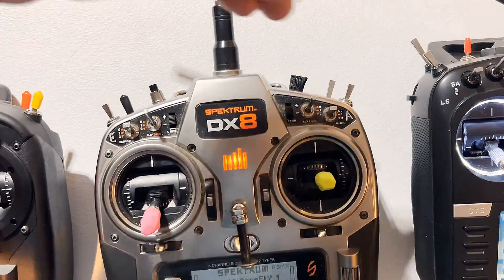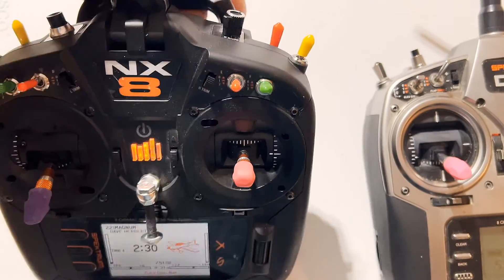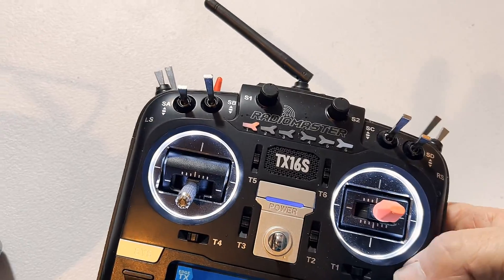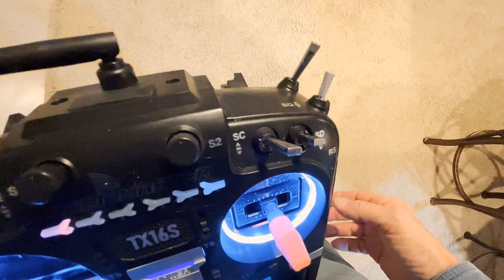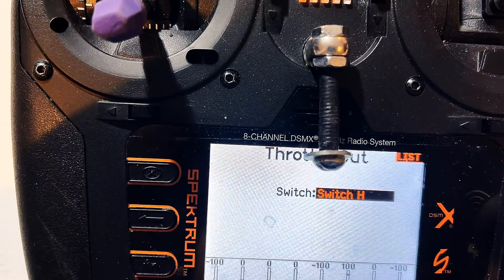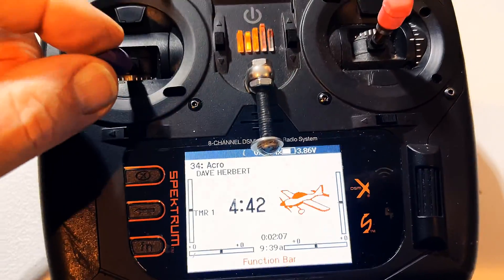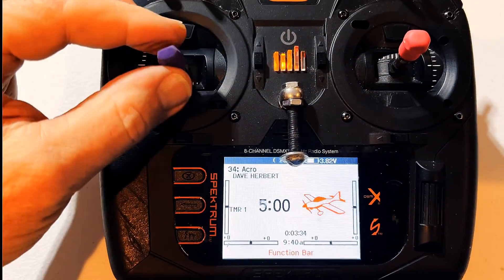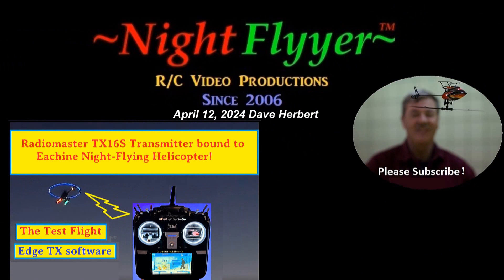The SAFEST and PROPER way to set up your throttle Kill Switch on Spectrum TX's. Common Sense.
I have been asked several times about throttle kill switches, so am showing you the most common way to set them up and why.  This is especially important for Electric aircraft, as an instant start up, when least expected by bumping the throttle stick by accident, is dangerous!  There is no momentary switch on the newer Spektrums, so timer starts automatically when you move the stick above 25% and stops when you drop the throttle to zero.  I also use my throttle cut switch (H) to prevent my nitro planes and heli's engines from going above idle if I bump the throttle stick by accident. It does not kill the engine.  I do that with low throttle trim, but with the kill switch engaged, the engine idles but bumping the throttle stick will not cause it to run up unexpectedly.
This helps.